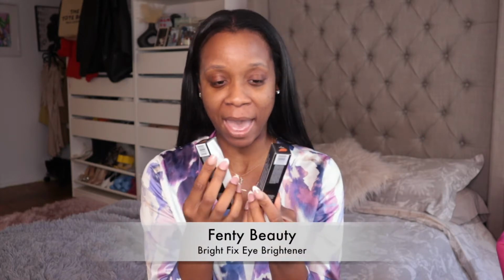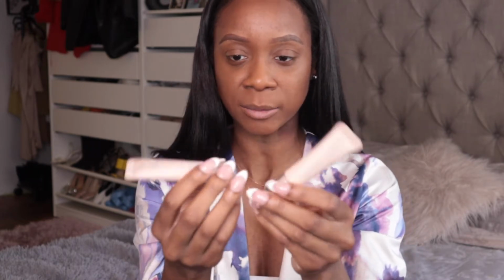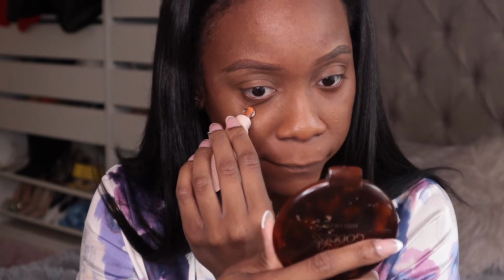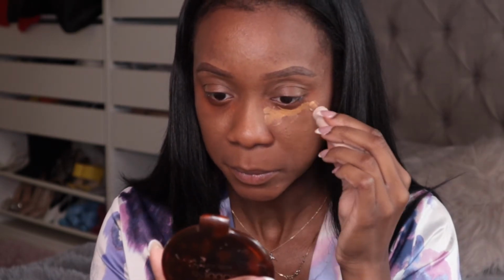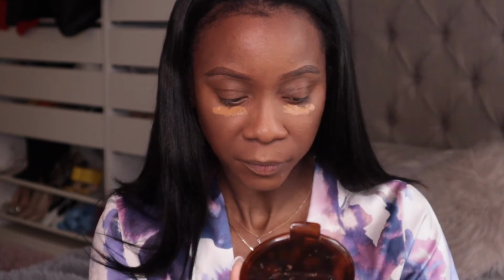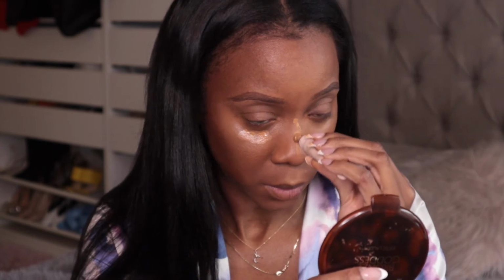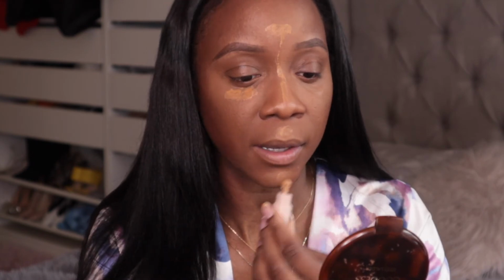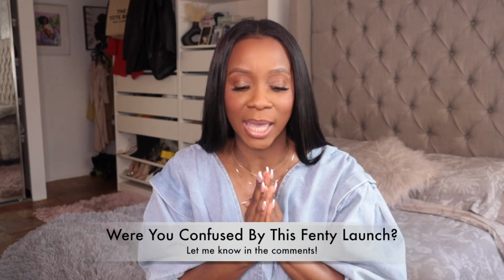Fenty Beauty Bright Fix Eye Brightener Concealer Review | Is It Worth it???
I tried the Fenty Beauty Fix Eye Brightener check out this video to see my thoughts and if this Fenty product is worth the hype. If you want to know if the Fenty Eye Brightener replaces the Pro Filt'r concealer then you will find out the answer in this video lol.

For reference I am shade 420 in the Fenty Pro Filt'r Foundation

I picked up the shades "Almond Butter" to highlight and "Pumpkin" to correct. I linked both shades below.

Fenty Beau